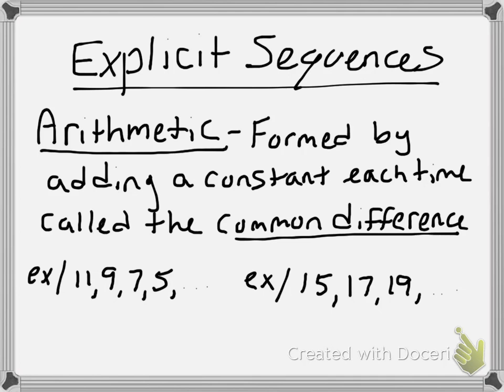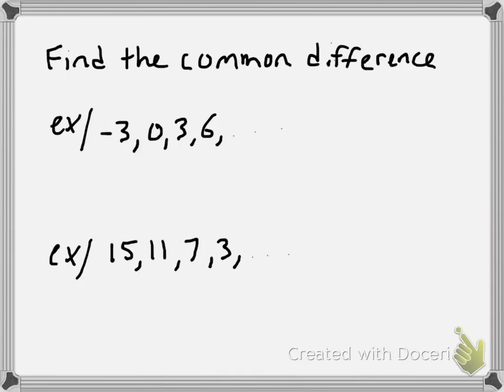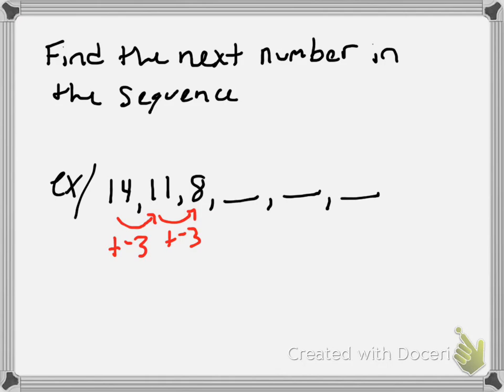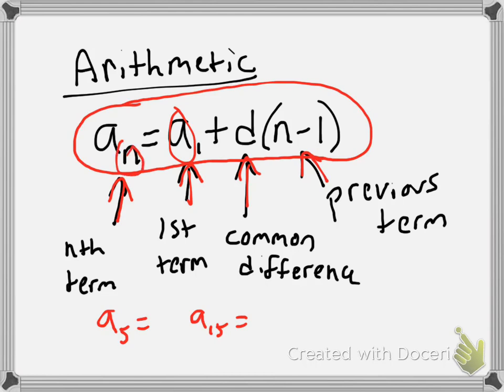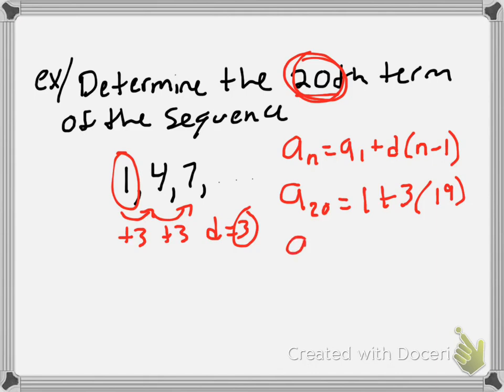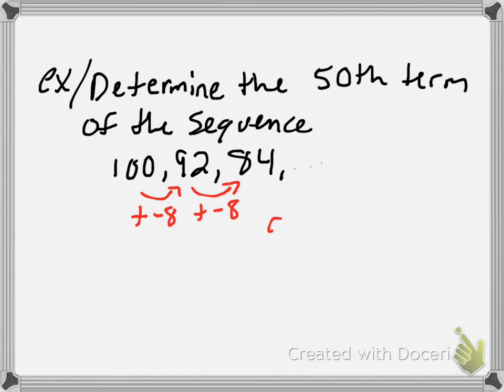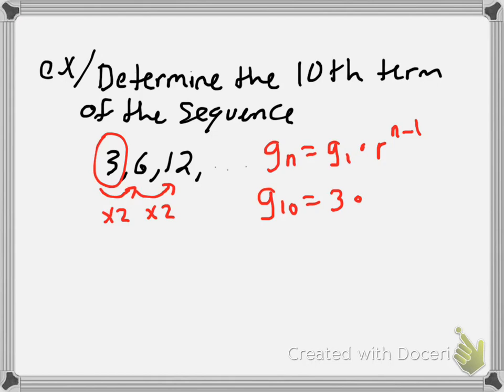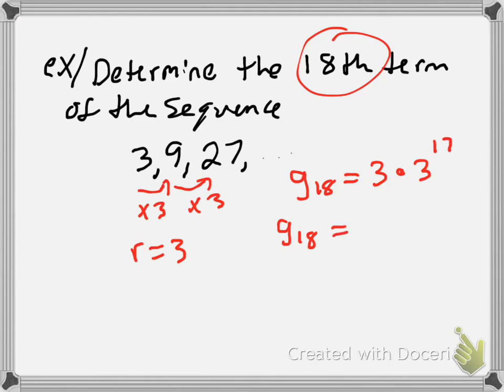explicit sequences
Math I